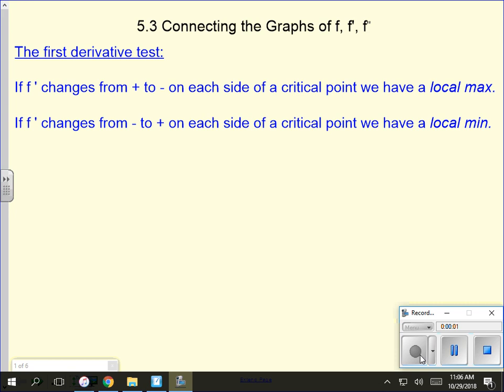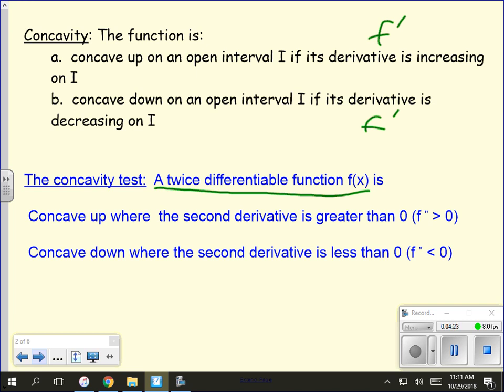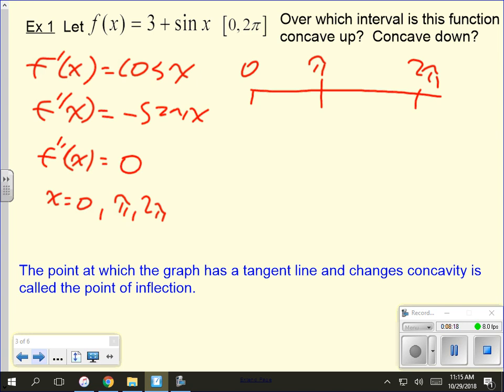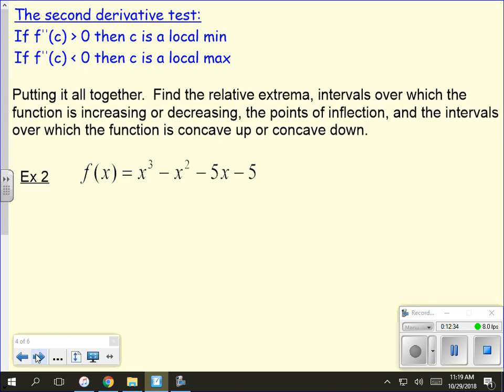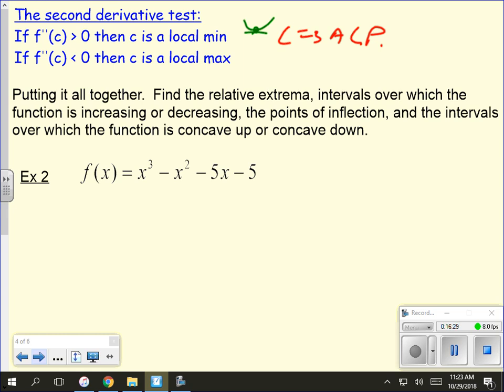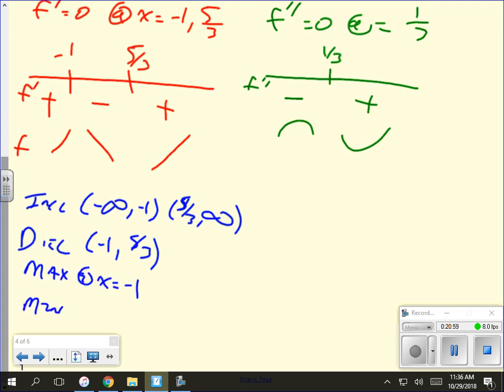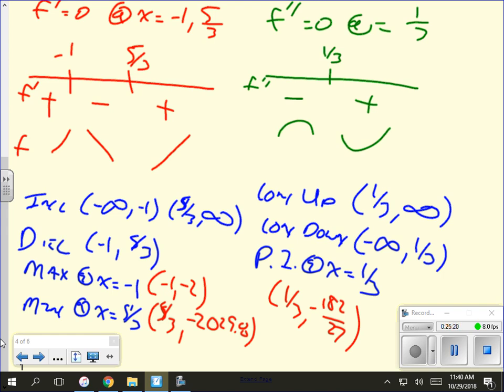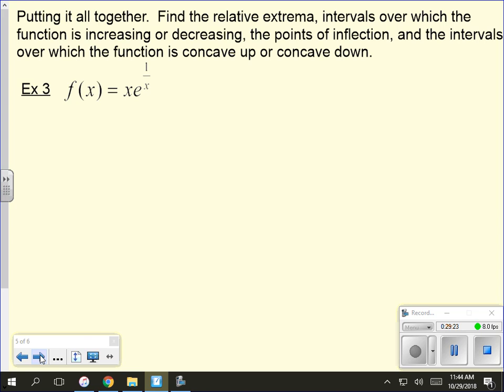Calculus 5 3